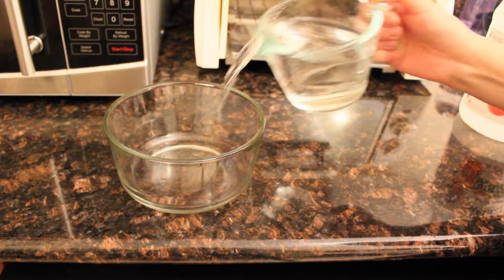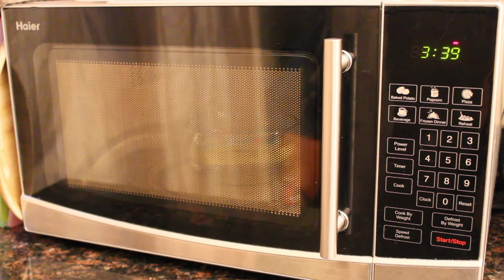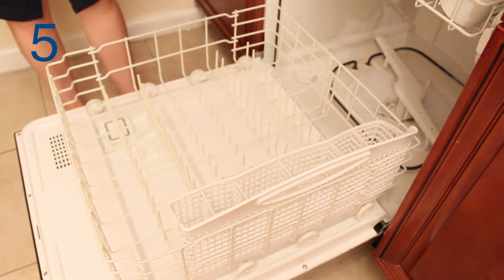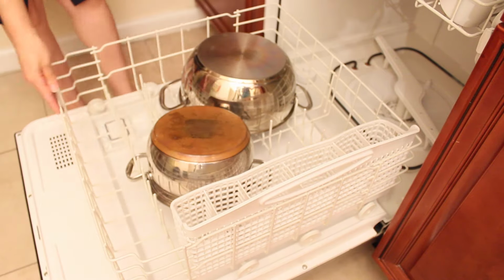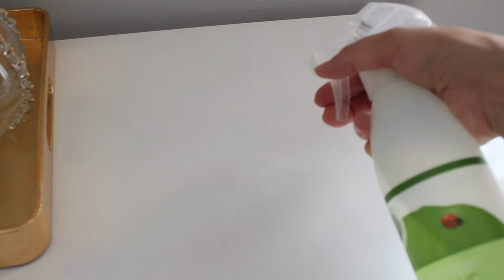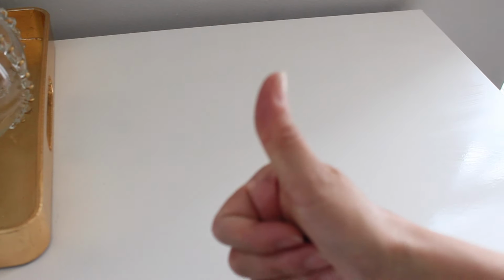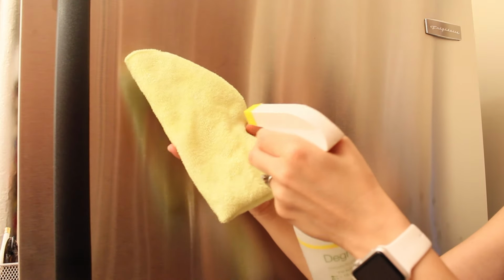10 mistakes people make while cleaning! | Clean Casa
Hello, everyone! It's common that everyone makes mistakes in life, but it's even more common that people make mistakes in cleaning! Here are 10 mistakes everyone makes while cleaning, and how to fix them.

xo,
Marcela